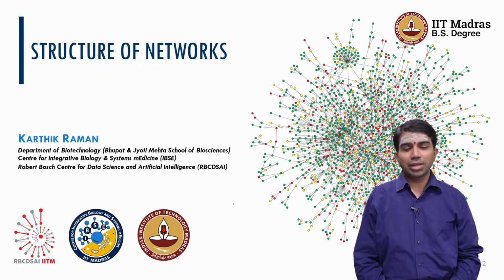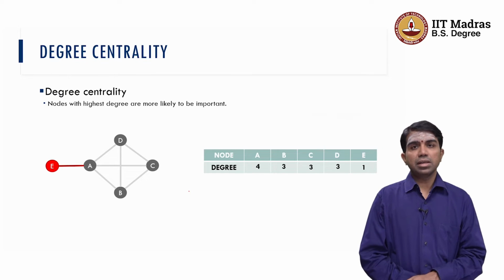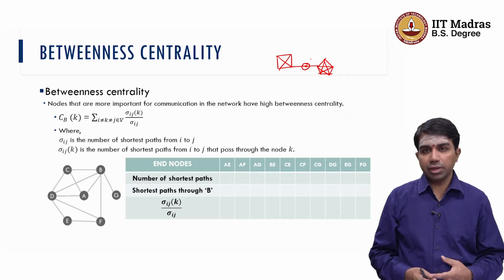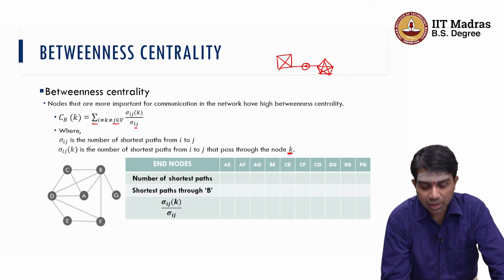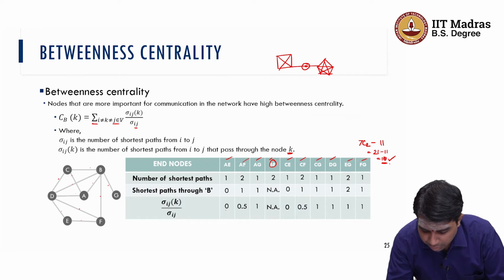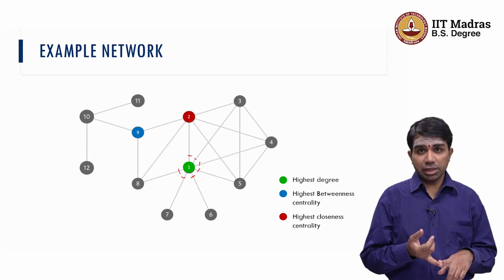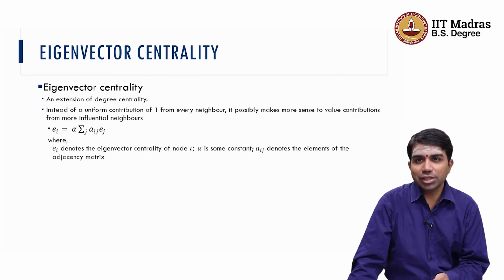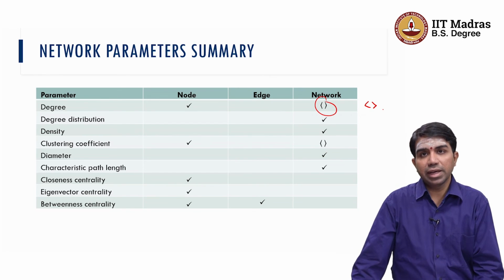W3_L3.9: Structure of networks: centrality measures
Video Overview
 This tutorial demonstrates the practical use of the NetworkX Python package on a real world dataset using the Indian airline route map. It explains how airport and route information is loaded cleaned and converted into a network and how orphan nodes are removed. The lecture shows how to visualise the network using geospatial coordinates and explains how graph properties such as degree and betweenness centrality can be used to customise node sizes colours and edge widths. These visualisations help identify major hubs and important connections in the airline network.